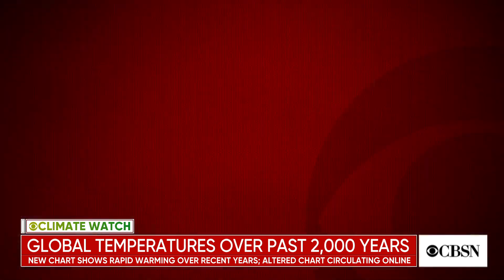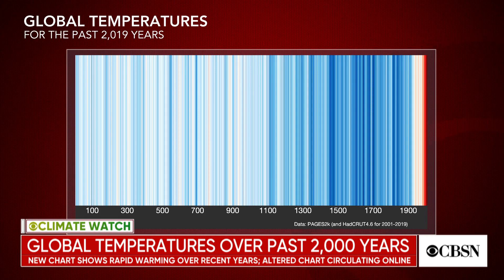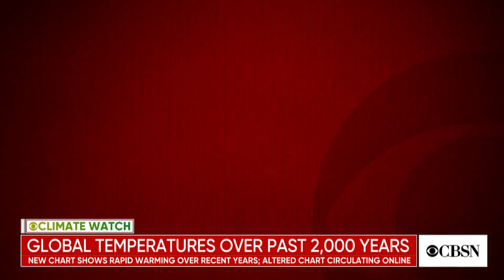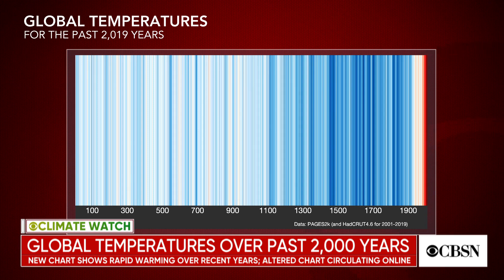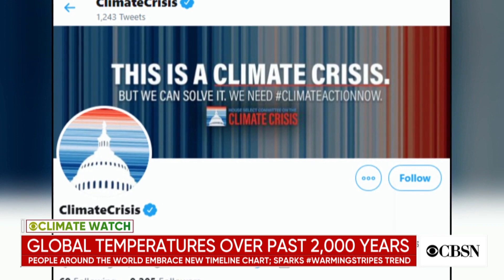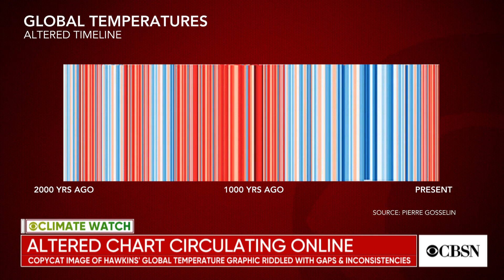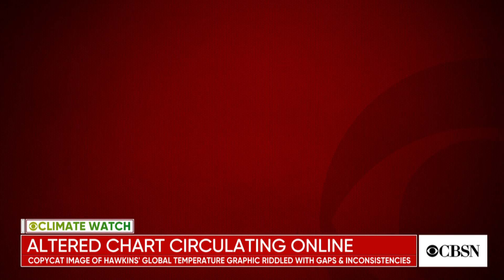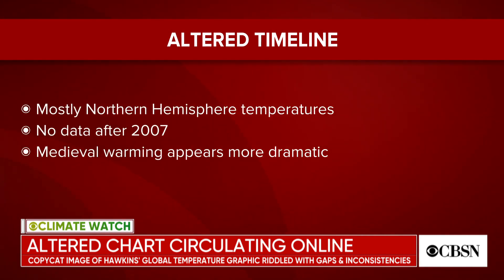Chart shows 2,000 years of global temperatures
A color-coded chart shows how global temperatures have fluctuated over the past 2,000 years. The chart shows how abnormally warm recent temperatures are, but a different chart has been circulating online that excludes temperatures from recent years and has been championed by climate change contrarians. CBS News meteorologist and climate specialist Jeff Berardelli joined "CBSN AM" to discuss.